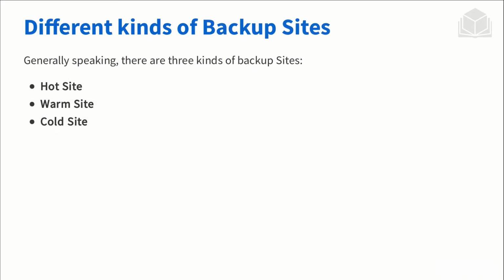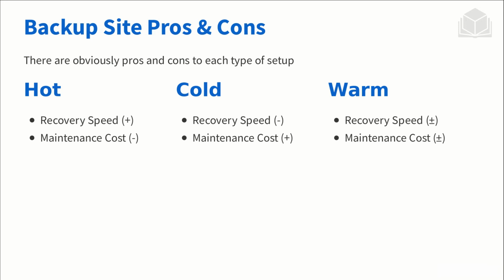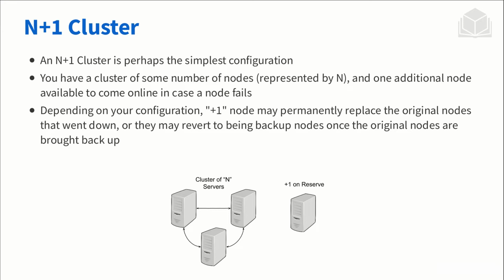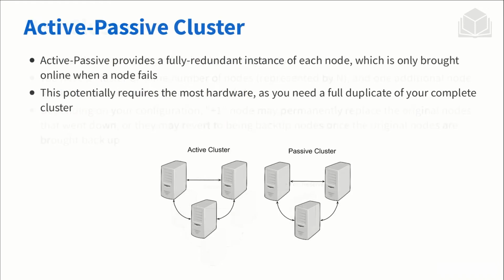Business Continuity 7.2 DevOps